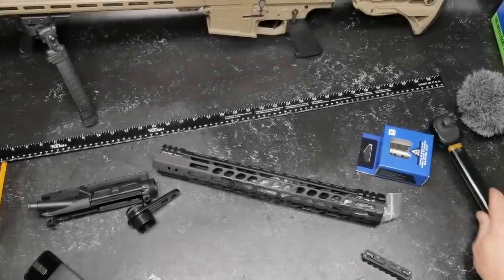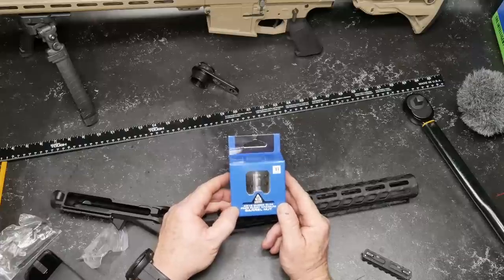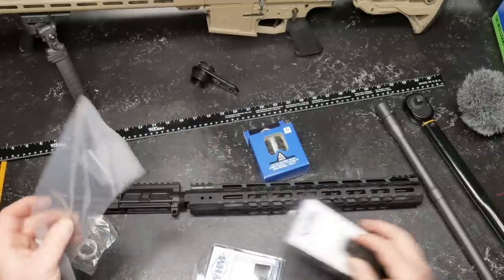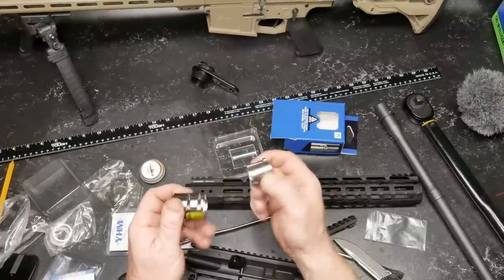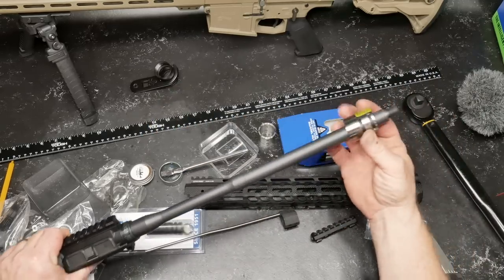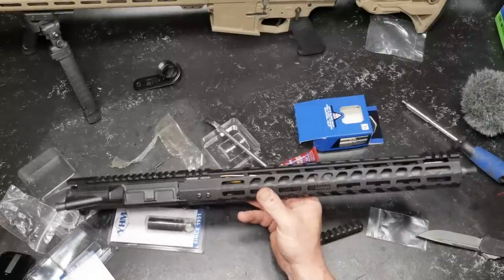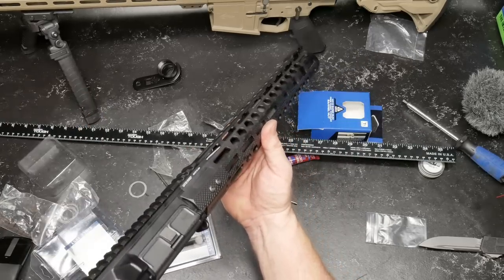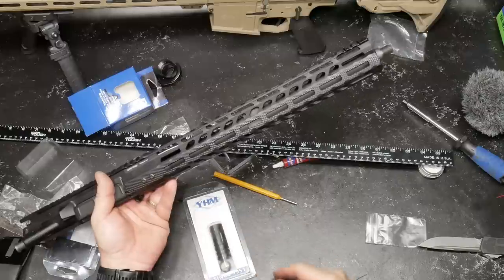UTG Slimline Titanium Barrel Nut Makes all the Difference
Fair Use: In the rare instance I include someone else’s footage it is covered in Fair Use for Documentary and Educational purposes with intention of driving commentary and allowing freedom of speech. Tactacam